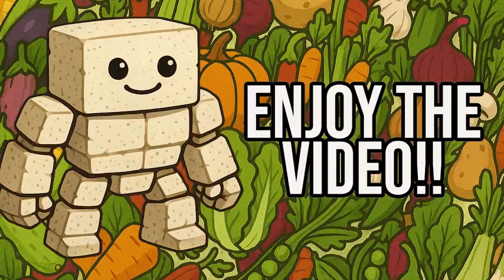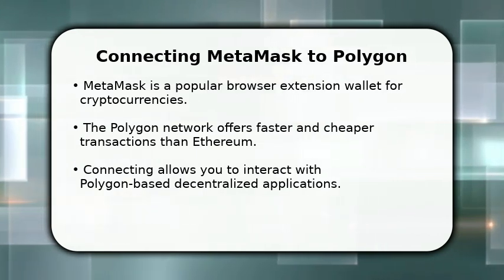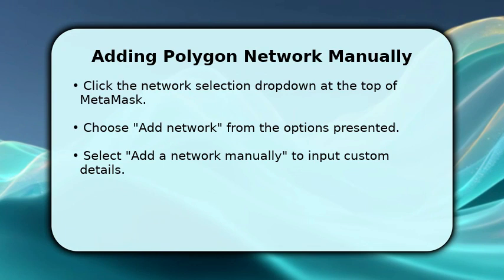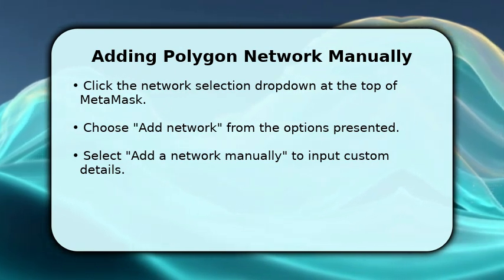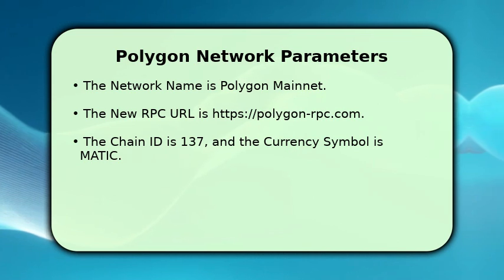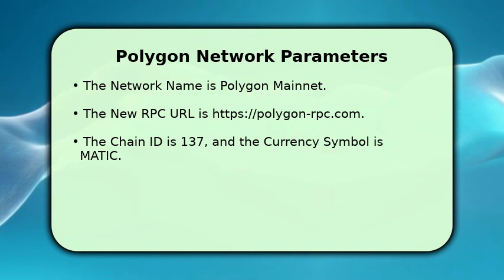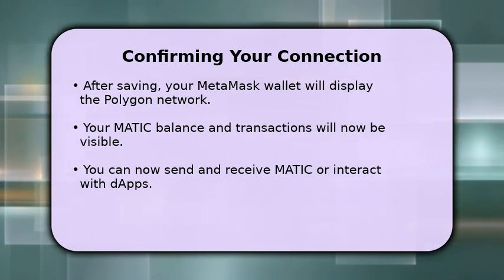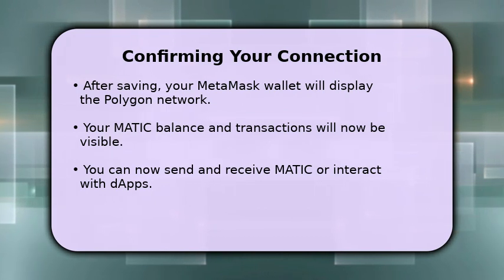How to Connect MetaMask to Polygon Network (Full Guide)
▸ (s) In this comprehensive guide, we'll walk you through the step-by-step process of connecting your MetaMask wallet to the Polygon network. This tutorial is perfect for those new to blockchain and cryptocurrency, as well as experienced users looking to expand their options. We'll cover everything from setting up your MetaMask account to transferring funds between networks.

MetaMask, Polygon Network, Web3 Wallet, Blockchain Tutorial, Cryptocurrency Guide, Wallet Setup, Network Connection, Ethereum Alternative, Layer 2 Solution